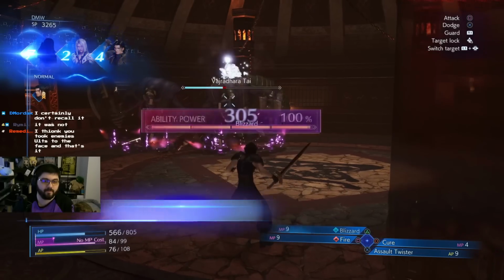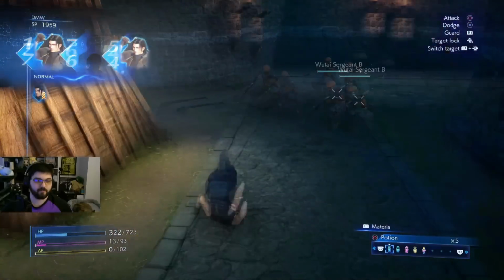So I Got to Play Crisis Core Reunion...(First Impressions)